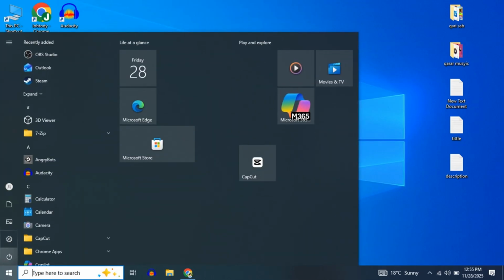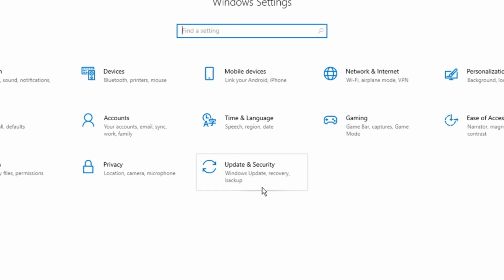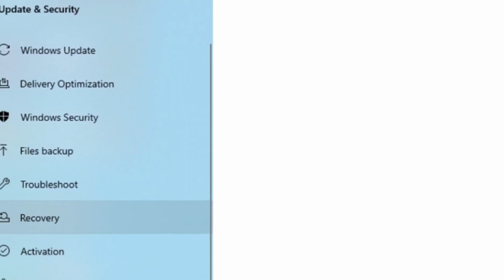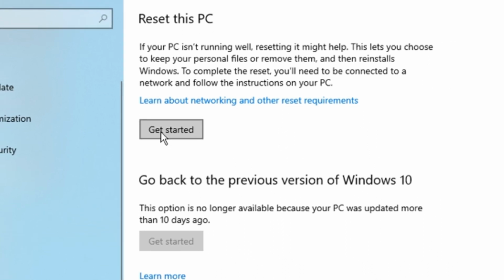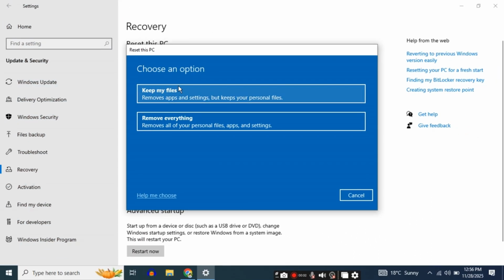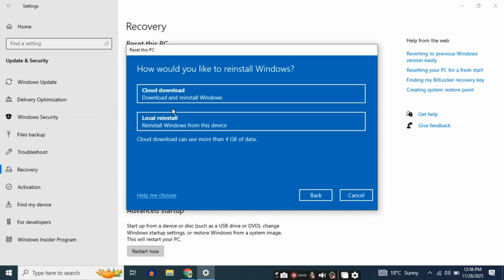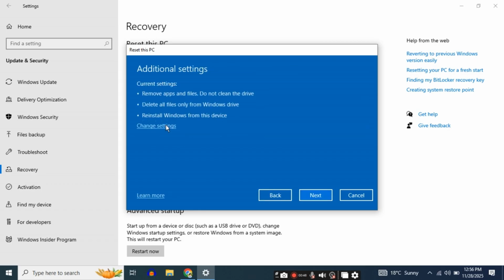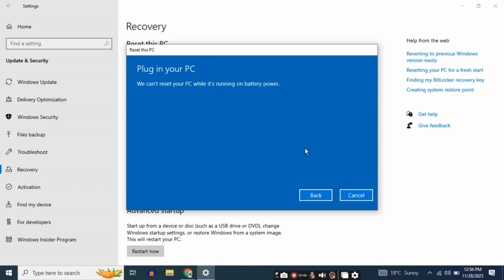How To Factory Reset PC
🔄 Is your computer running slow, freezing, or full of errors? In this step-by-step tutorial, you’ll learn how to factory reset PC safely in Windows 10/11. This guide shows you how to reset your computer to its original state, remove unwanted files, and fix performance issues — with or without keeping your personal data.

✨ In this video, you’ll learn:
1️⃣ How to open the Reset This PC settings
2️⃣ How to choose “Keep my files” or “Remove everything”
3️⃣ How to perform a full factory reset
4️⃣ Tips to prepare your PC before resetting